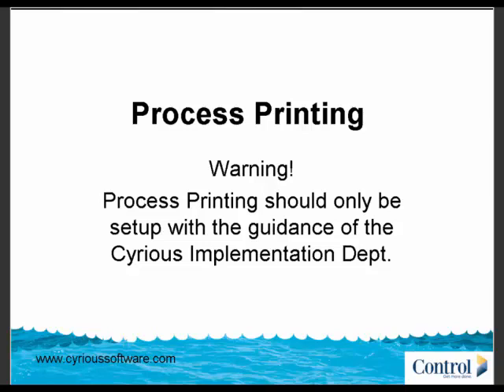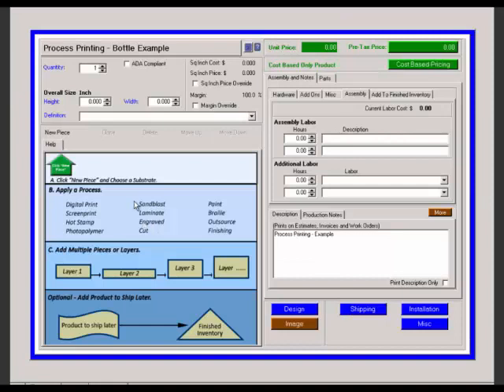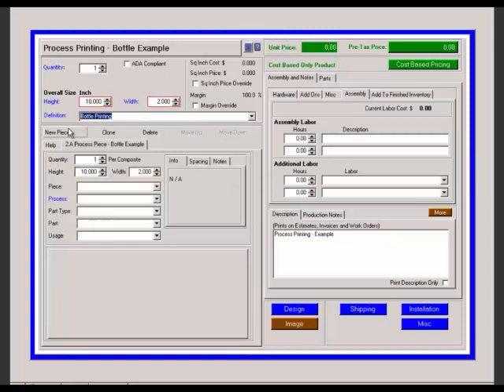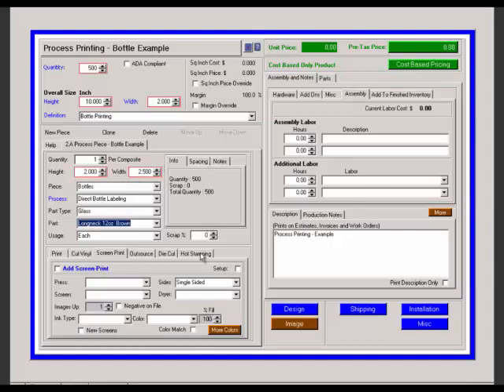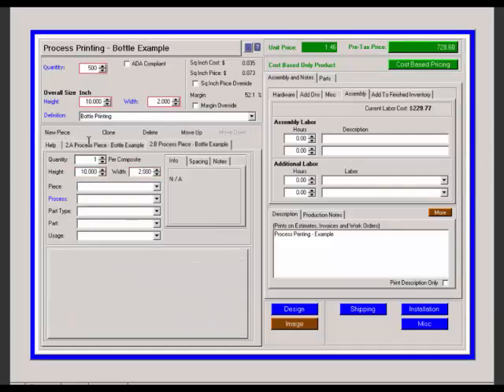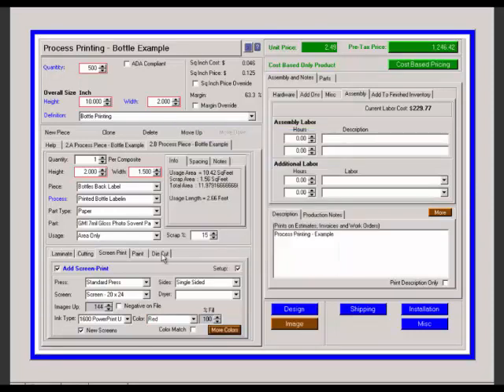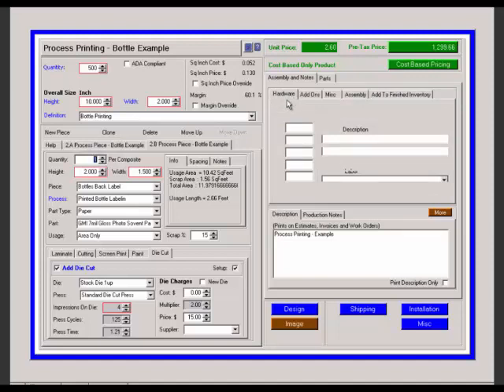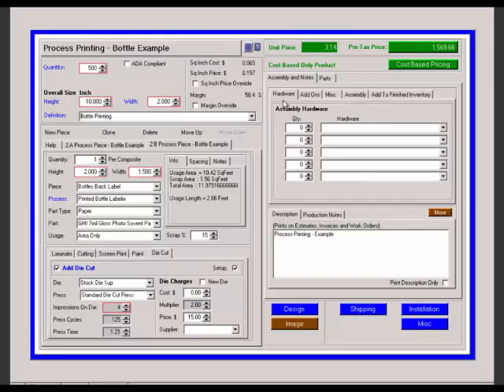pv process print